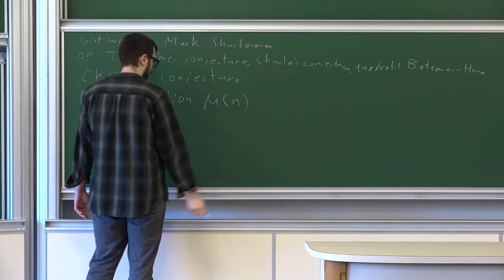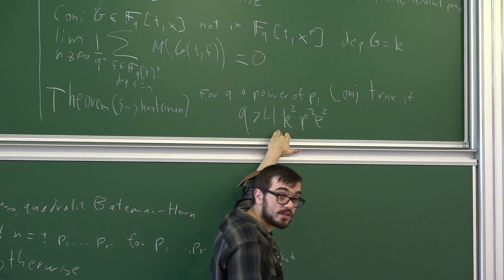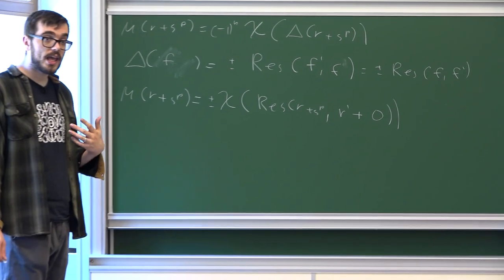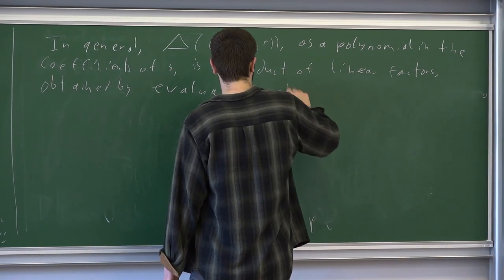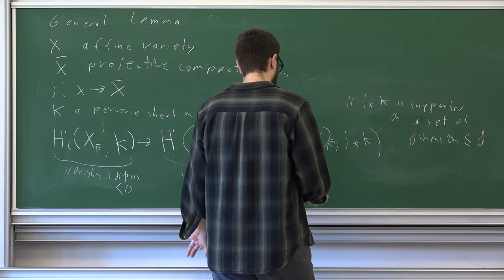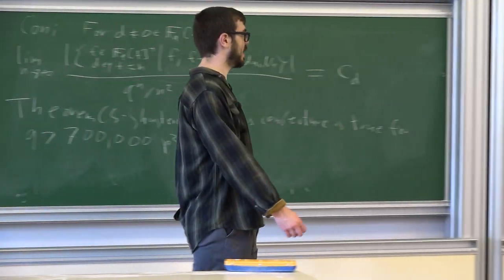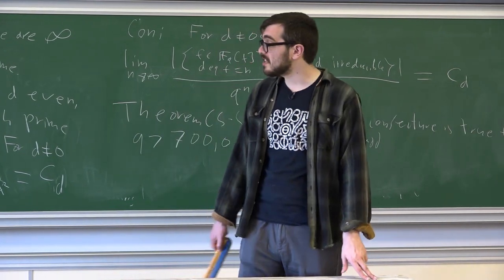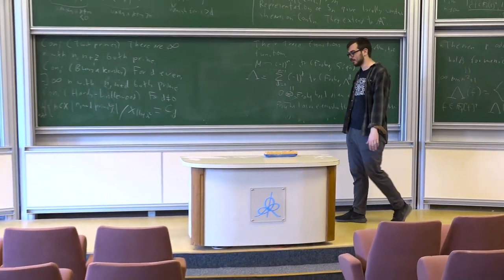Will Sawin - 6/6 Number Theory over Function Fields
Since Weil, mathematicians have understood that there is a deep analogy between the ordinary integers and polynomials in one variable over a finite field, as well as between number fields and the fields of functions on algebraic curves over finite fields. Using this, we can take classical problems in number theory and consider their analogues involving polynomials over finite fields, to which new geometric techniques can be applied that aren't available in the classical setting. In this course, I will survey recent progress on such problems.

Specifically, I will try to highlight how the geometric perspective produces connections to other areas of mathematics, including how the circle method for counting solutions to Diophantine equations can be used to study the topology of moduli spaces of curves in varieties, how geometric approaches to the Cohen-Lenstra heuristics and their generalizations motivate new results of a purely probabilistic nature, and how the analytic theory of automorphic forms over function fields is connected to geometric Langlands theory.

Will Sawin (Columbia University)